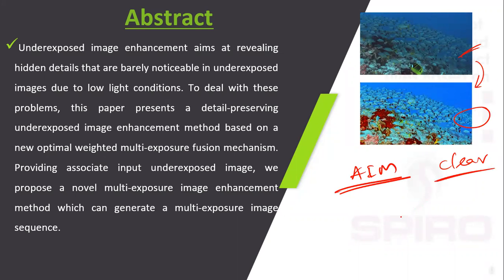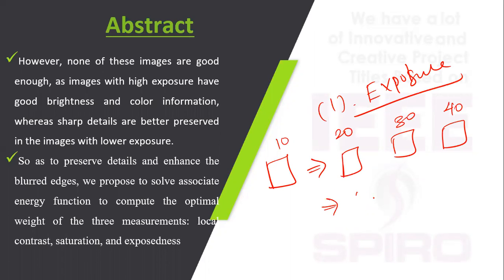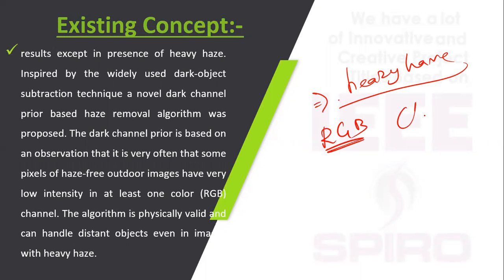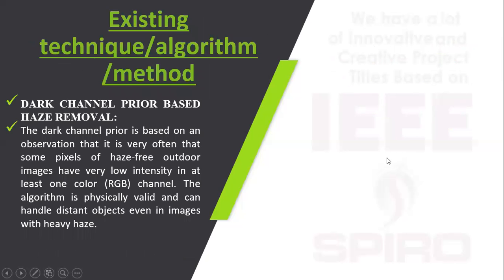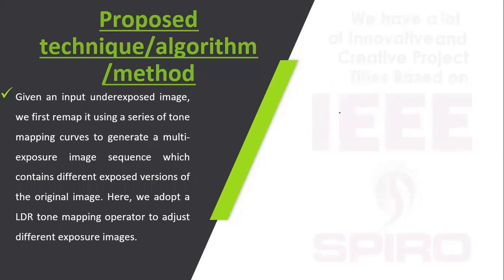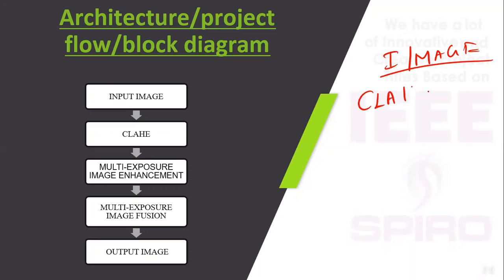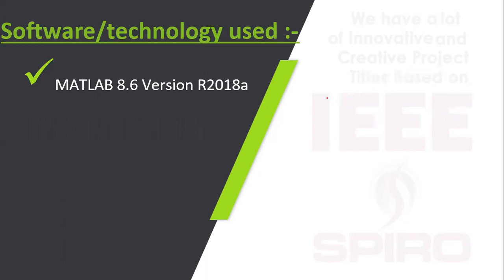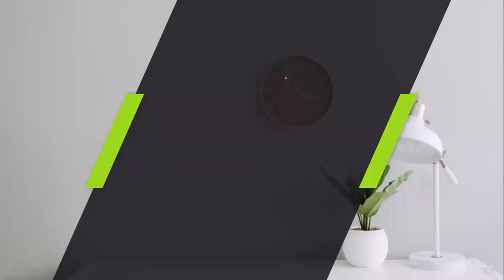ITIMP18-DETAIL-PRESERVING UNDEREXPOSED IMAGE ENHANCEMENT VIA OPTIMAL WEIGHTED MULTI- EXPOSURE FUSION